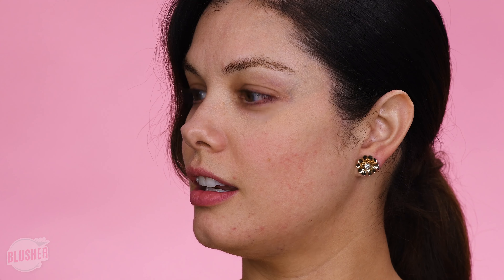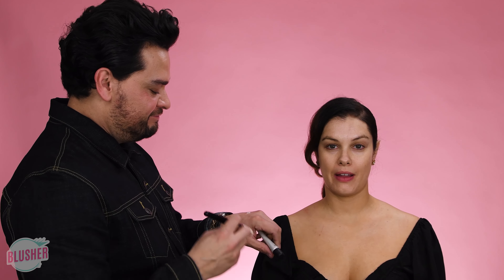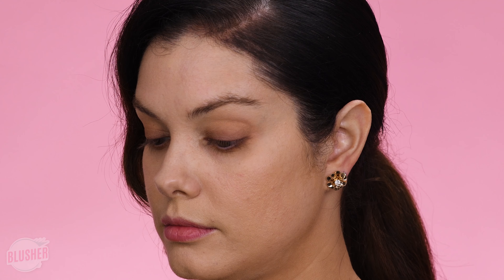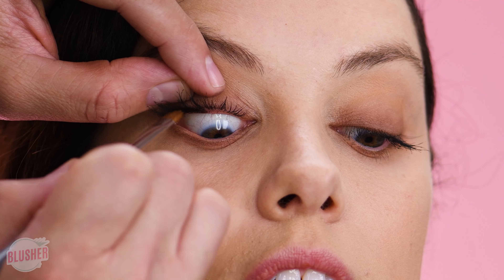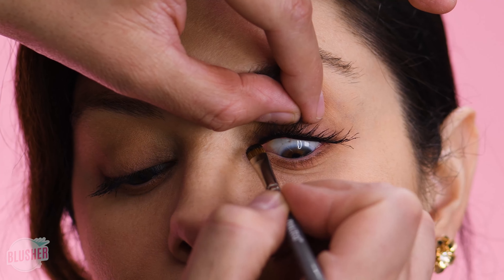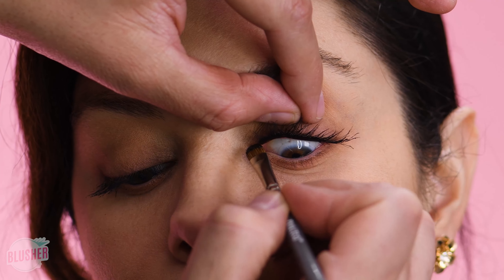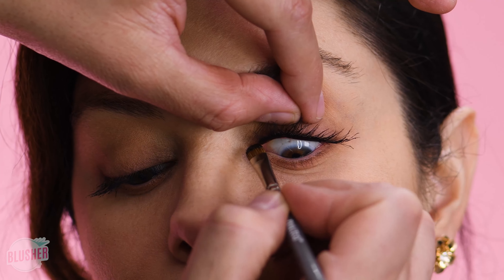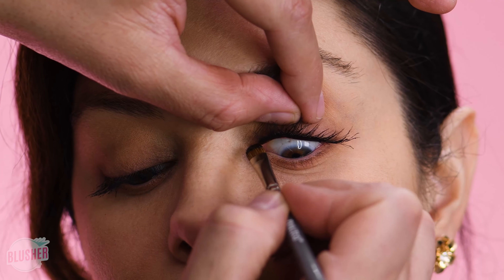Red Carpet Makeup Tutorial! Makeup Hacks and Tips by Blossom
We LOVE award season because of all the beautiful makeup lewks! Soooo we brought in @ivanthemakeupartist to share with us his Red Carpet tricks for that perfect glow ✨
If you want to see the full version, check out our YT for all the details.

 XO Blusher 😘

About Blusher:
Grab your brushes and pick a palette, because, ladies and gentlemen, the class is in session. Bringing you new beauty tricks that will last a lifetime.